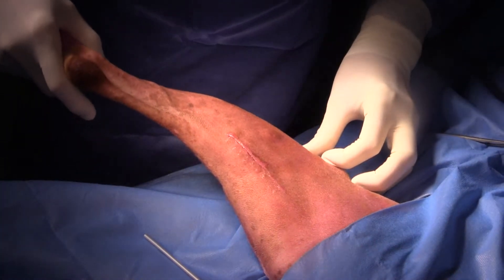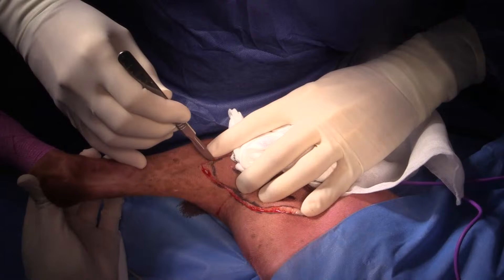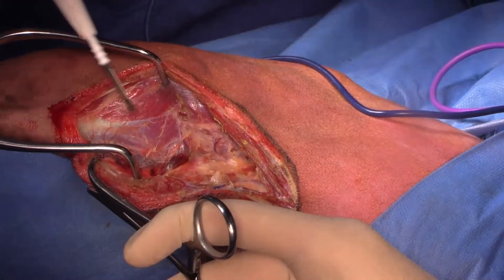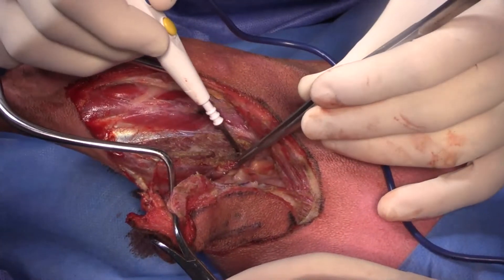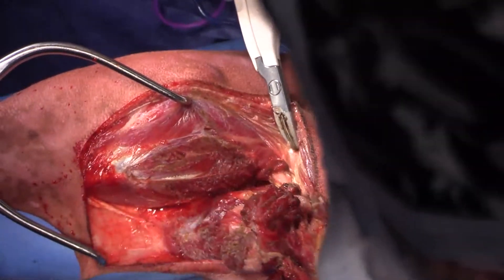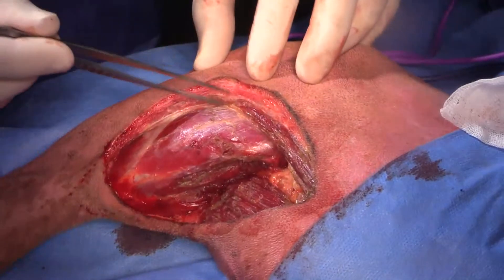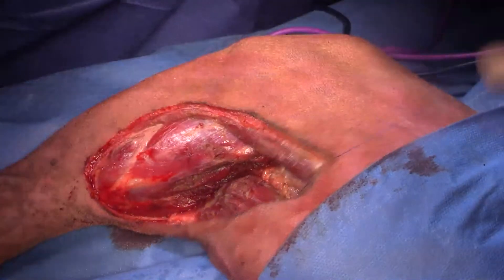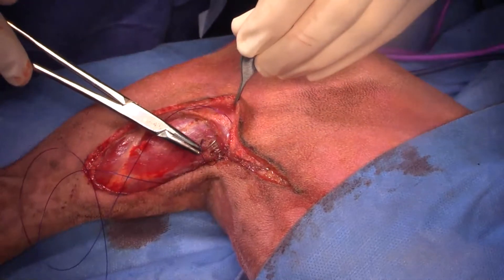Live stream - resection of dirty scar and popliteal lymph node in a dog